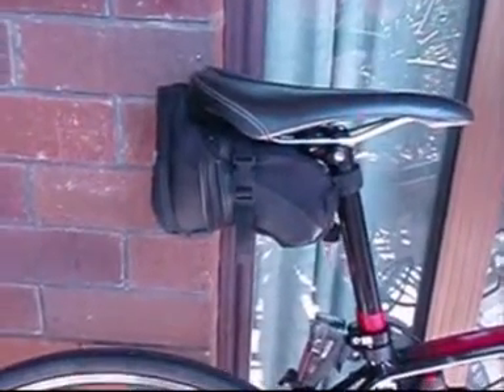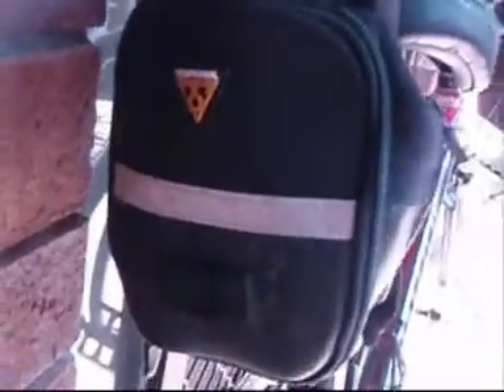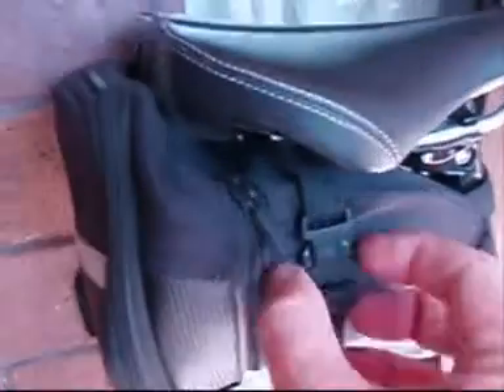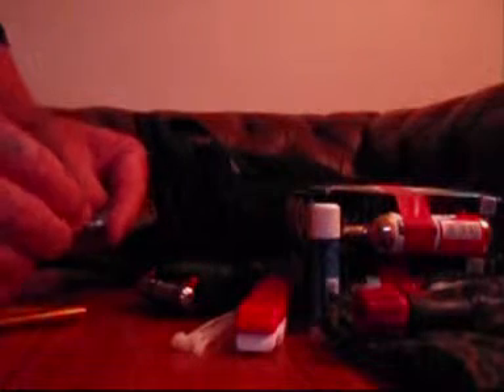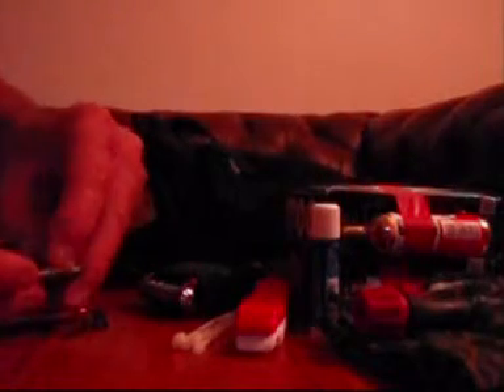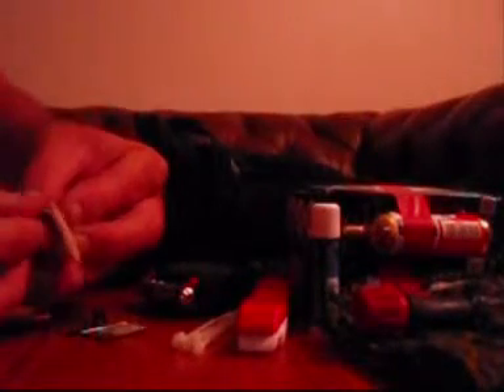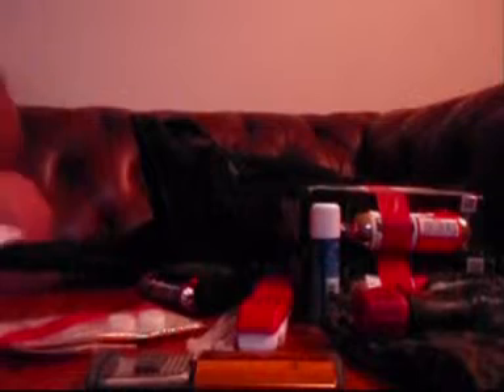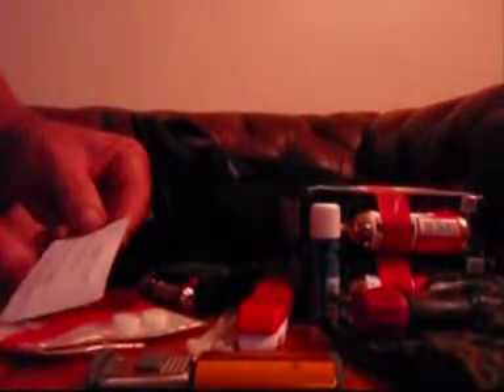WHAT I CARRY IN MY SADDLE BAG ON MY ROAD BIKE CYCLING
THE ITEMS THAT I CARRY IN MY SADDLE BAG WHILE IM RIDING BICYCLES